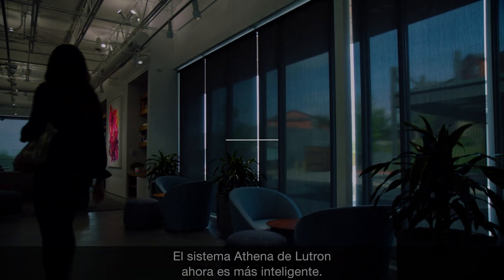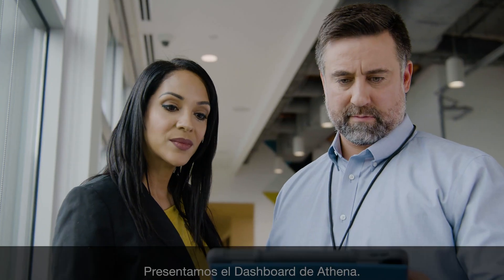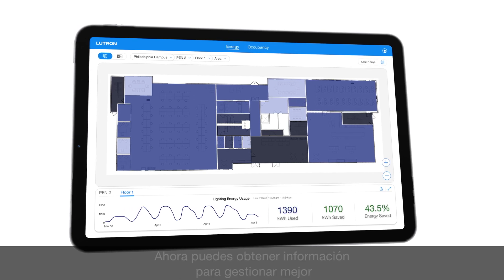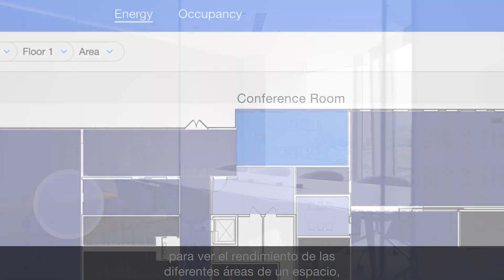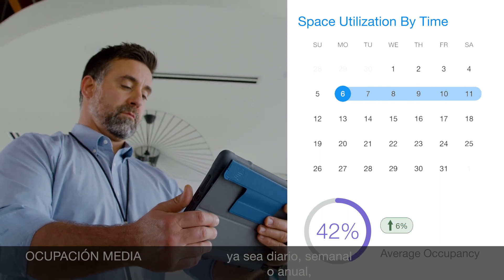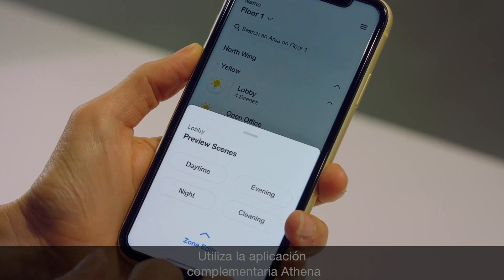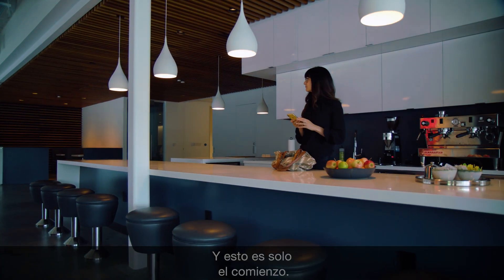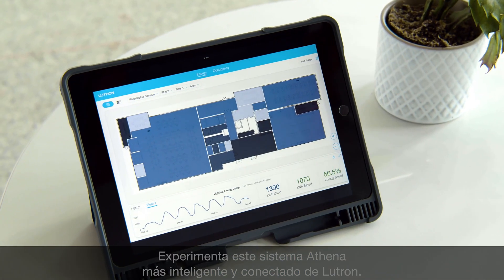Como integrar un Dashboard para un sistema de control de iluminación inteligente - Athena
Experimente el poder de un sistema conectado. Athena Dashboard es un software de administración de edificios y oficinas que proporciona información de datos hoy y agrega nuevas funciones con el tiempo. Solicite una demostración en Lutron.com/Dashboard